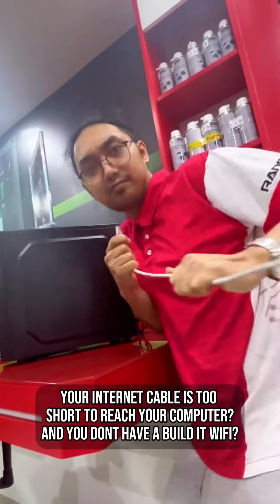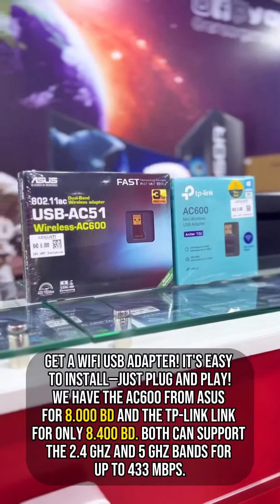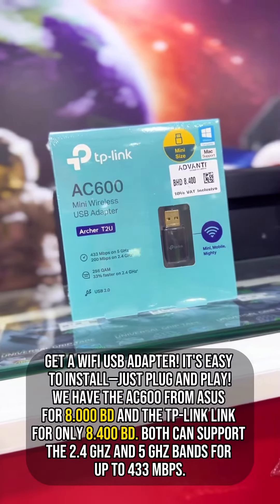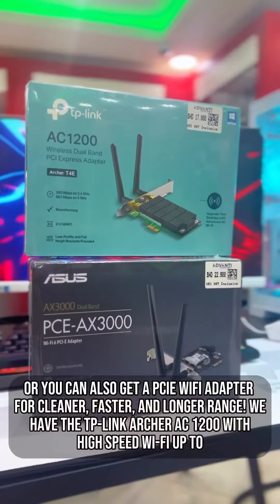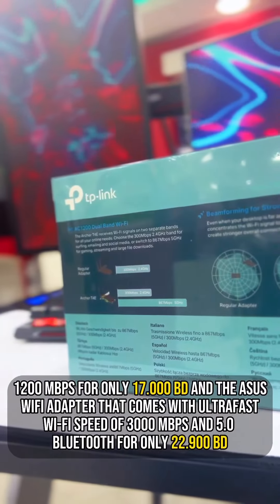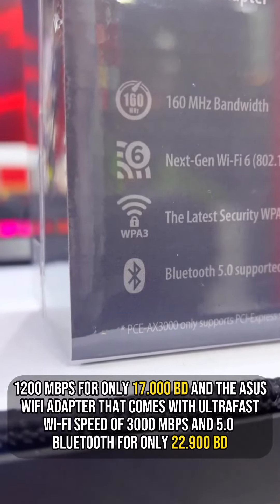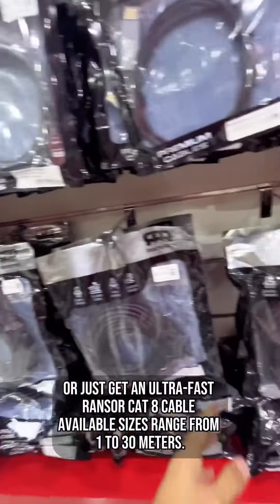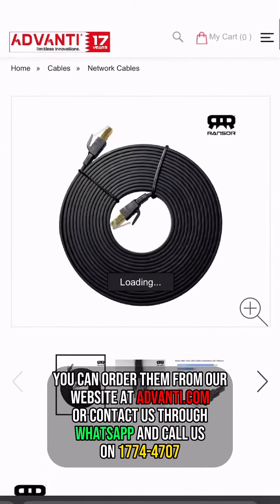Use these amazing products to solve your internet problem!🔥🔥